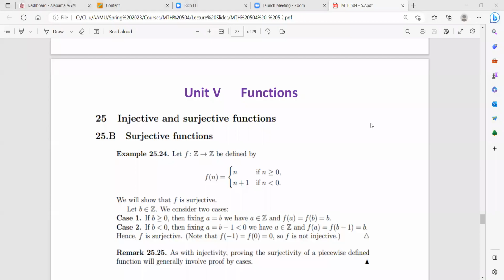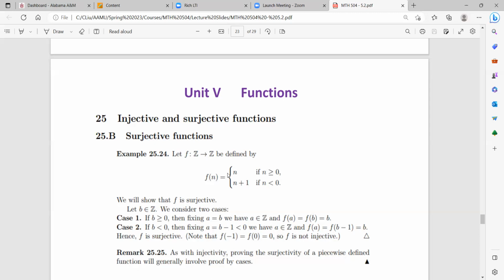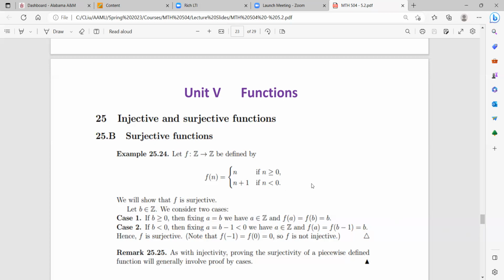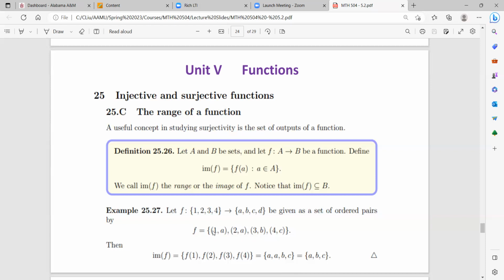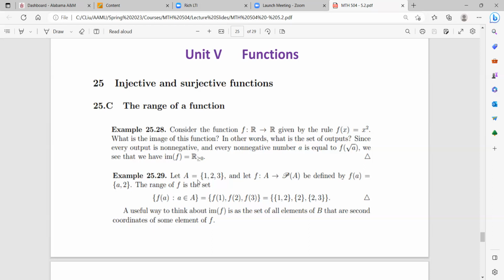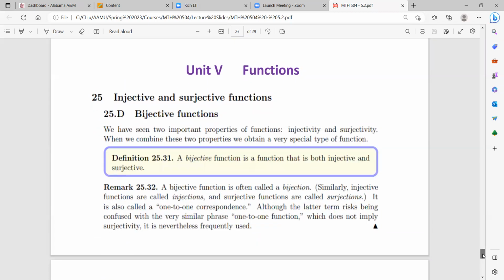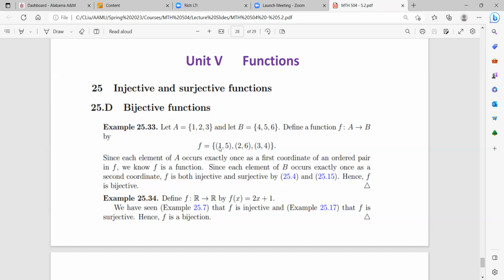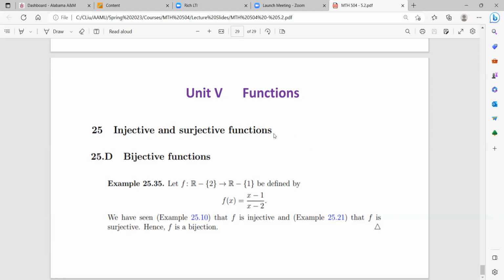MTH 504 5 .2 c